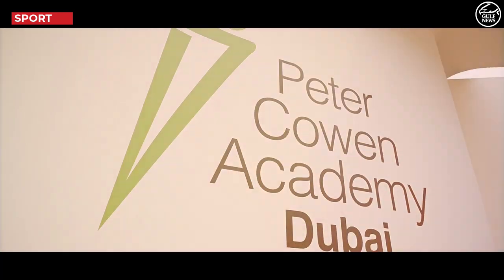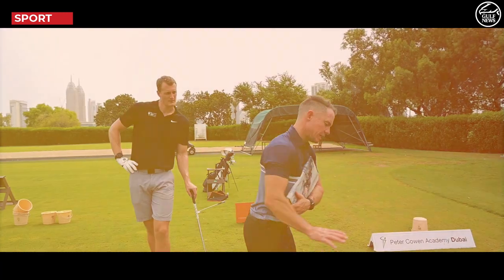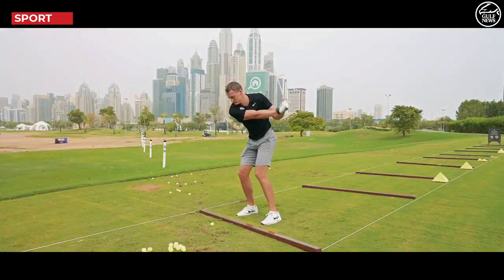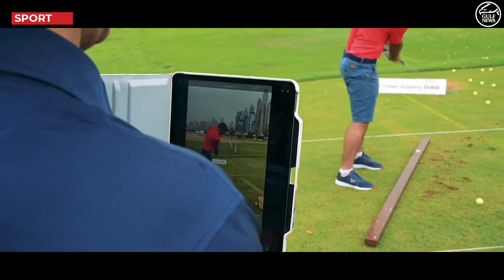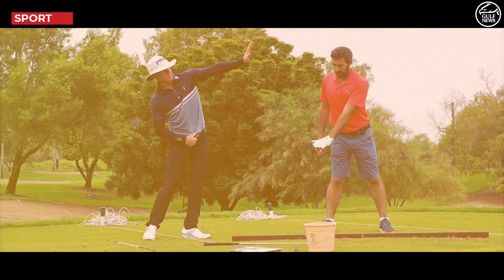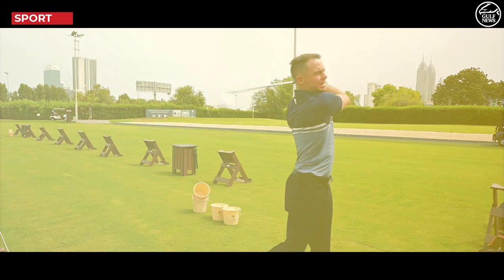Peter Cowen Academy Dubai releasing online golf series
The world famous Peter Cowen Academy Dubai is set to release over the summer, a full golfer’s guide to “how to play golf”. From any ability, maybe starting out the game, all the way to helping out players in the professional ranks.